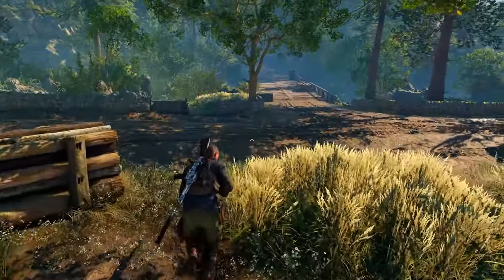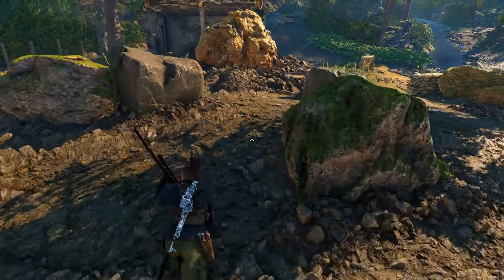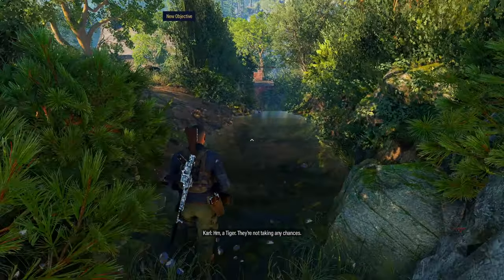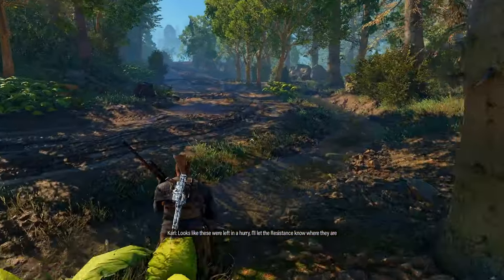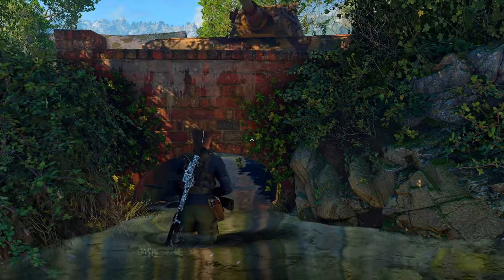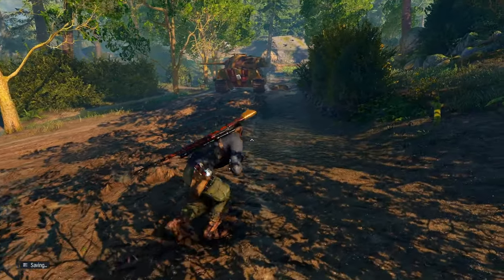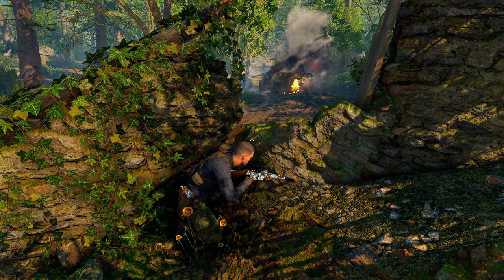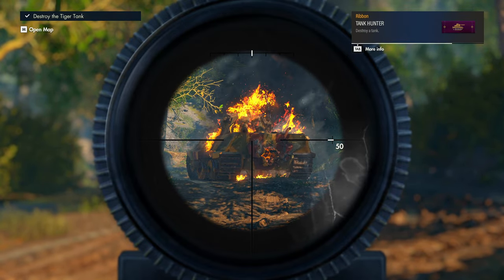HOW TO DESTROY TANKS QUICKLY - Sniper Elite 5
There are multiple ways to take out enemy tanks in Sniper Elite 5. Here are a few ways to do it quickly and in style.

which contains a lot of random videos including YouTube Shorts.